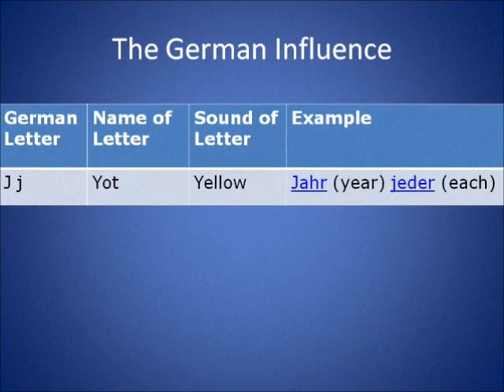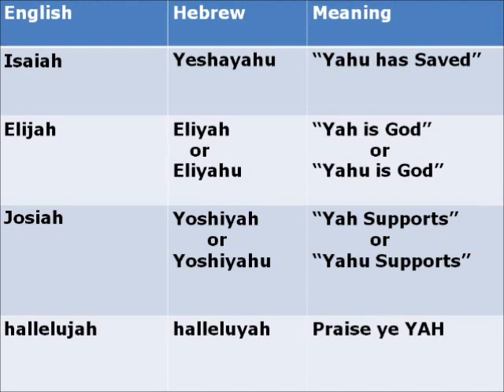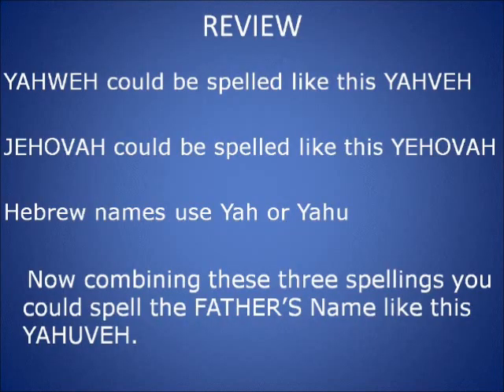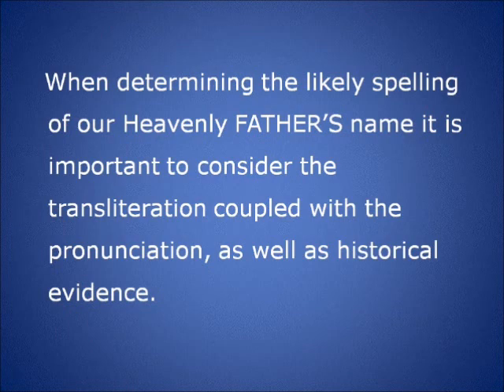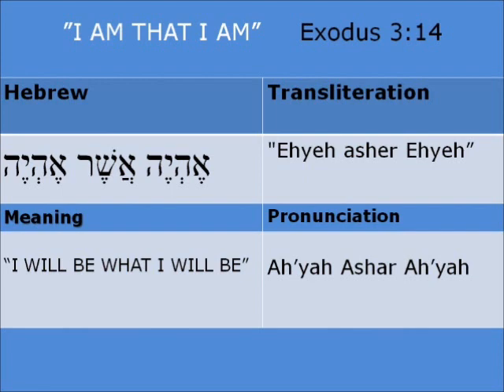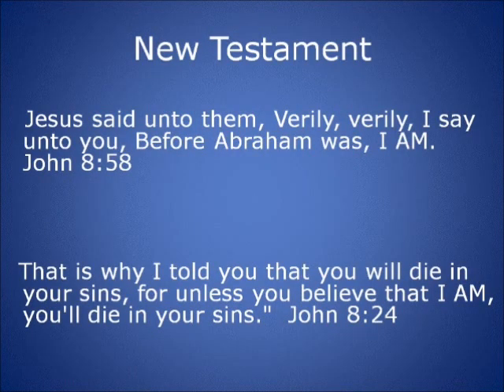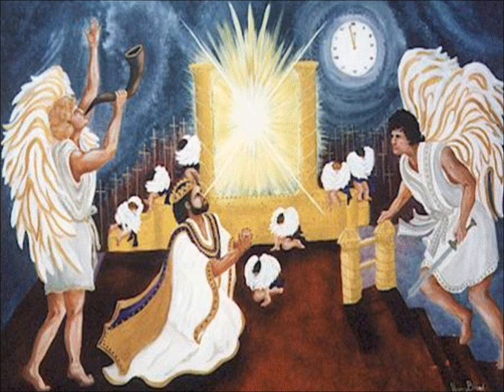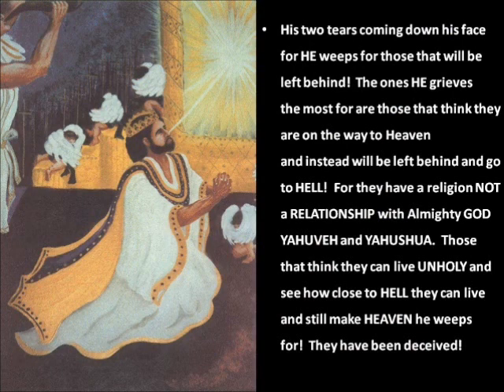Why So Many Names?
This teaching explains why we see so many different spelling of our Heavenly FATHER'S sacred Hebrew Name. Is HIS Name YAHWEH, JEHOVAH…?

PLEASE SEE LINK TO READ END TIME PROPHECIES ABOUT RAPTURE, MARK OF THE BEAST AND THE ANTICHRIST.

YAHUSHUA ha MASHIACH is the original Hebrew Name of JESUS CHRIST. There is still saving, healing, delivering, resurrecting power in the Name of JESUS CHRIST, BUT DURING the Great Tribulation (aka Time of Jacob's Trouble/ the Great Day of YAH'S Wrath) the antichrist will use the name Jesus Christ for himself, so learn YAHUSHUA'S NAME for then.